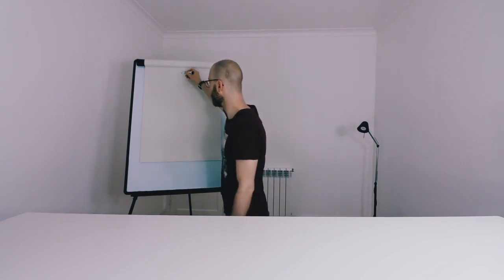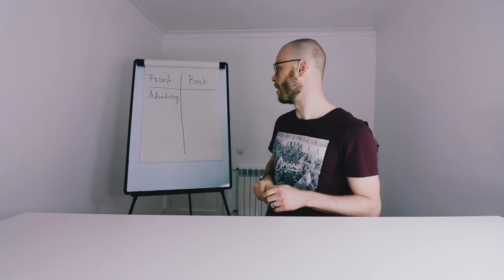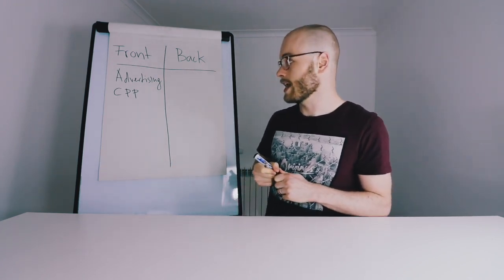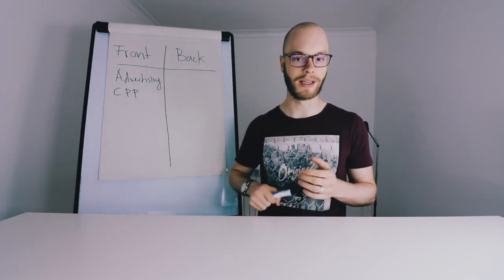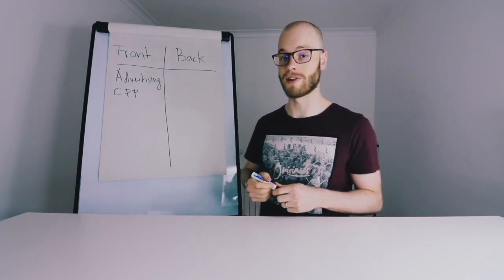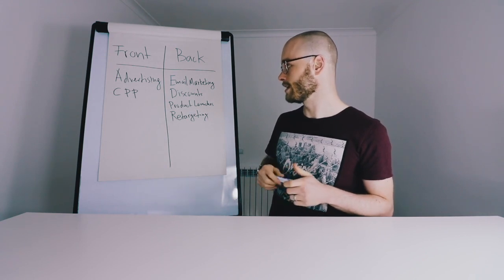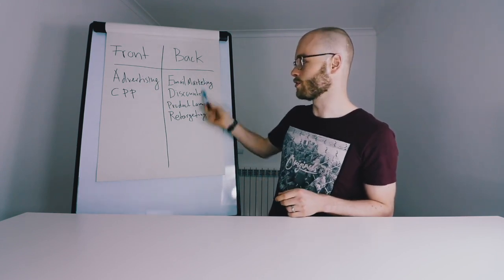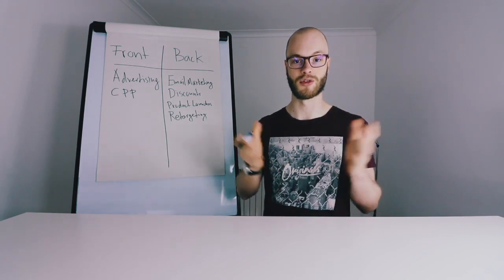The Two Stages Of Every Business: Acquiring Customers And Maximizing Profit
Discover the two stages of every business: Acquiring customers and maximizing profit.